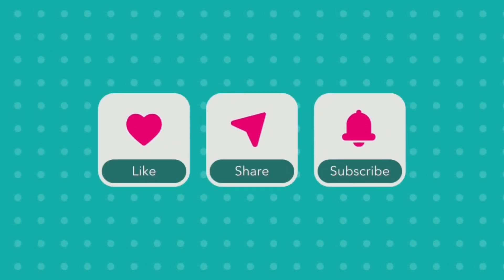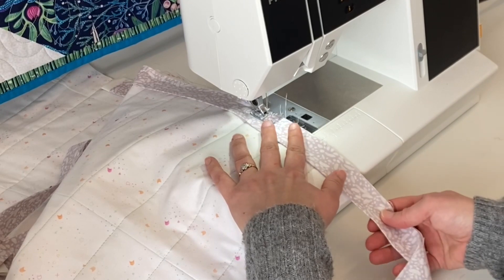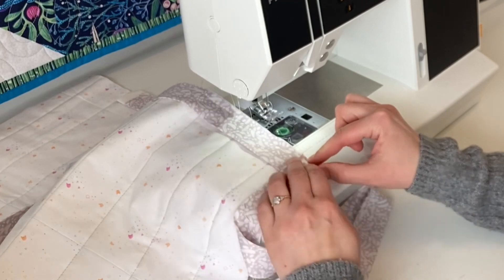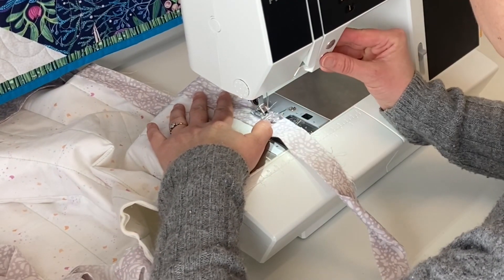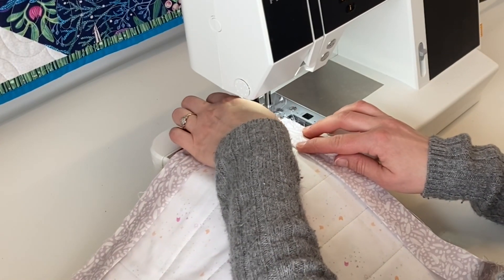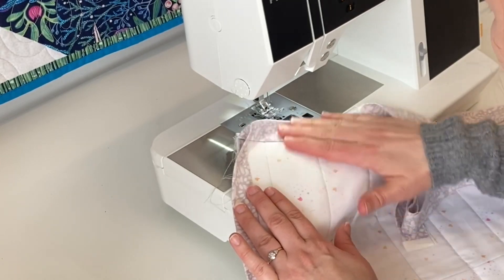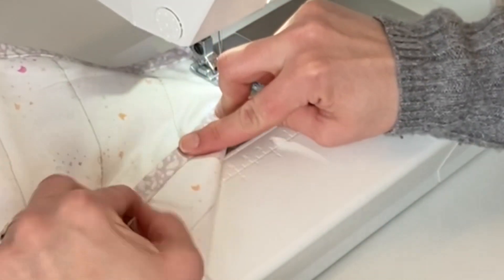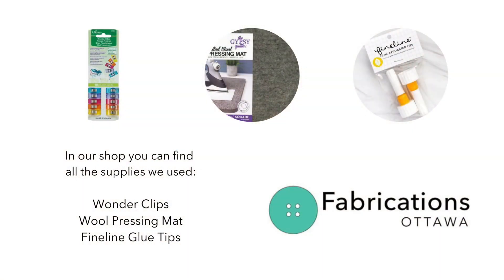Tip Tuesday : How to Sew Quilt Binding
Michelle shows us how to add binding to your quilt and make mitred corners.